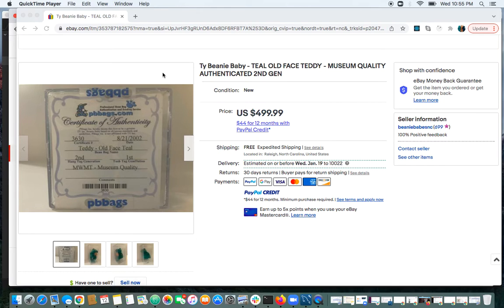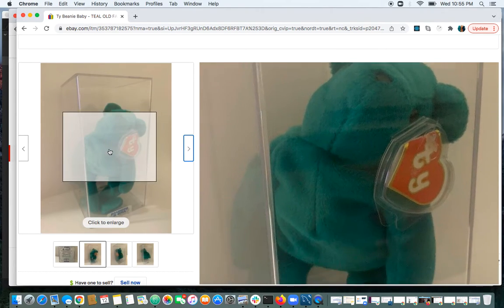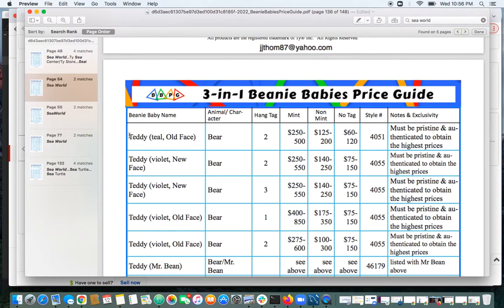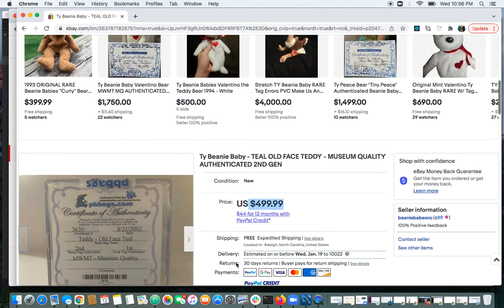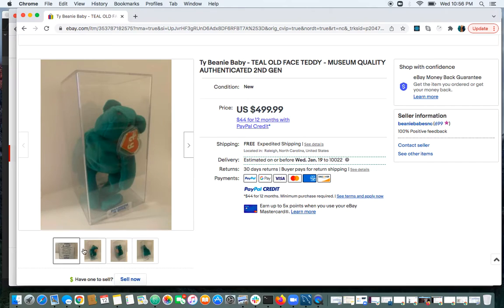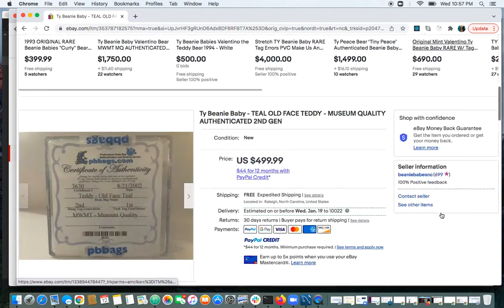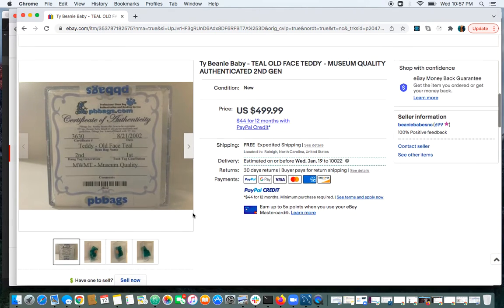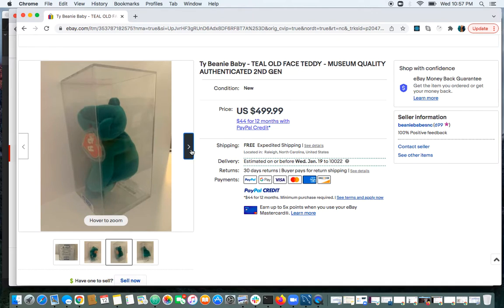Mint 2nd Generation Teal Old Face Teddy Beanie Baby - Ebay Sold Listing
Overview of a rare beanie baby, a Mint 2nd Generation Teal Old Face Teddy. Authenticated. Great piece. Great sale.